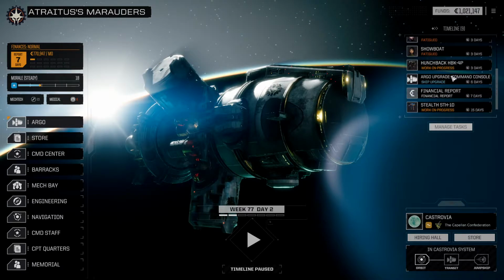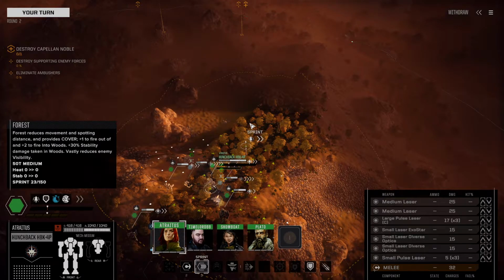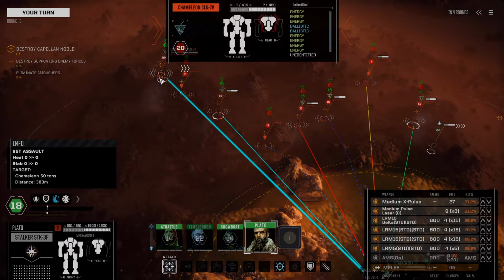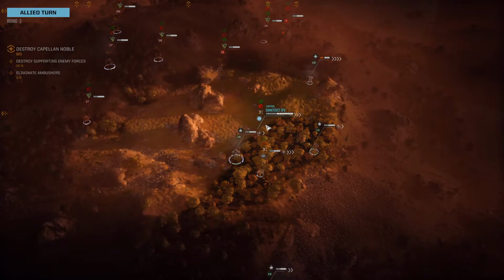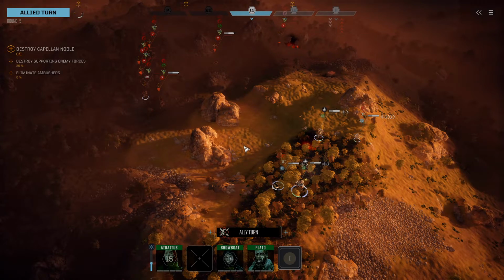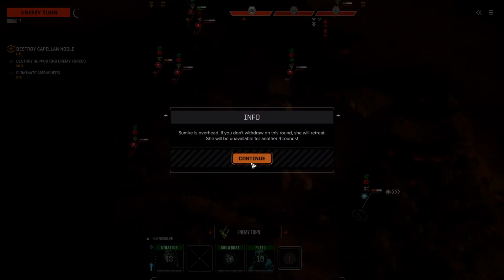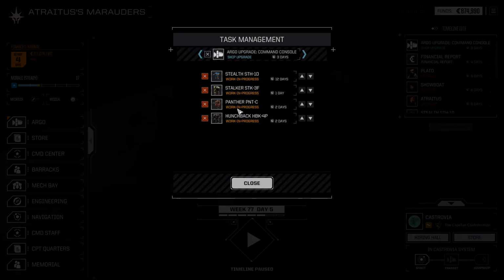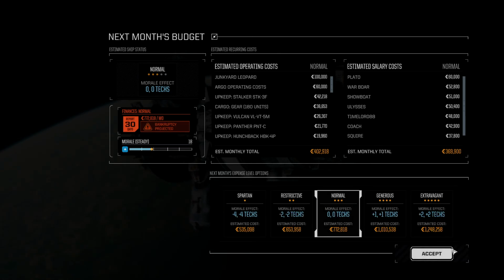RogueTech | Trial Campaign | Episode 105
Oof, this is looking a bit grim!  Not to worry though, we'll get it turned around.